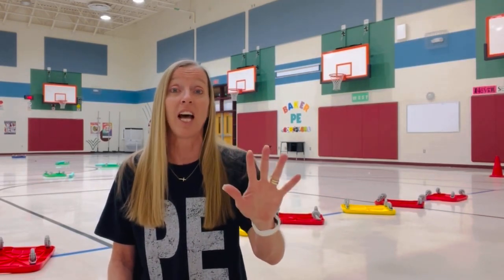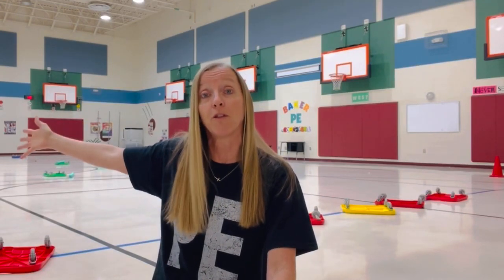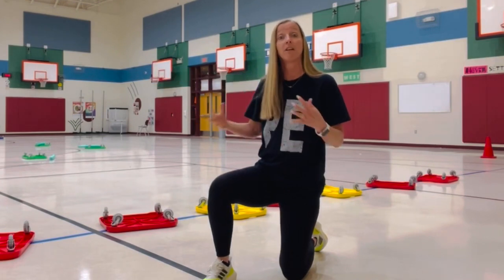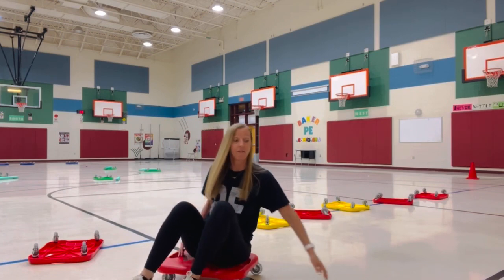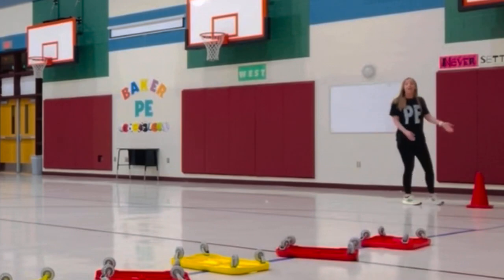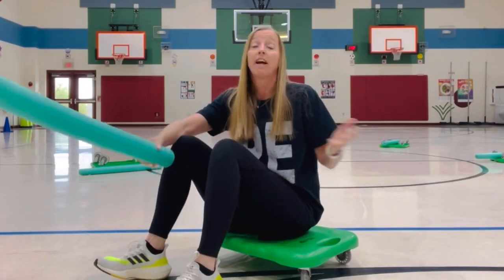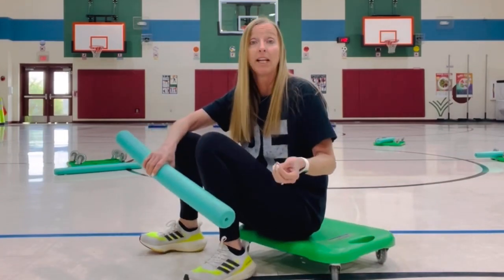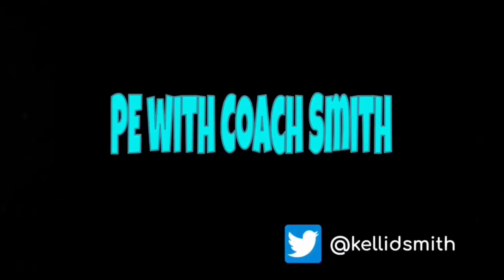SCOOTER TAG:COPS & ROBBERS Fun PE Activity/Warmup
Scooter Tag- a fun, engaging activity for your class!
Grade levels: kinder-5th

You can play this game after a warm up of scooter relays, or use it as a warm up to Scooterboard Treasure game-check it out here:

Clip Art:
FreePik with license
Gifs:
Giphy.com